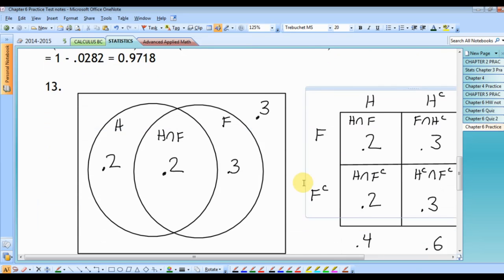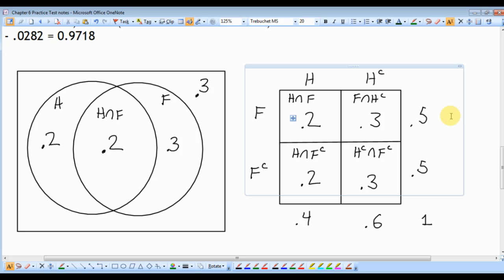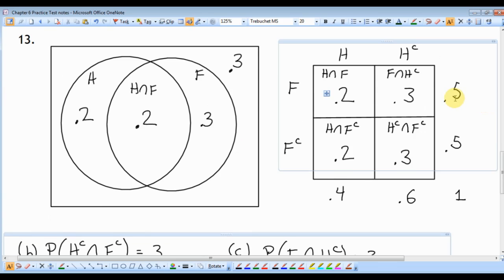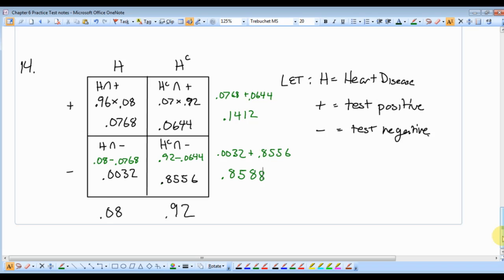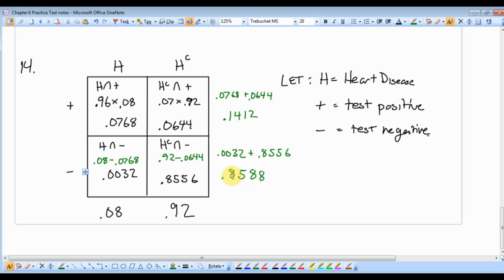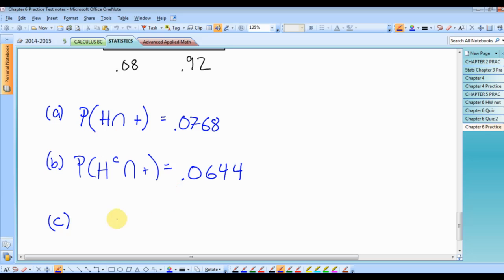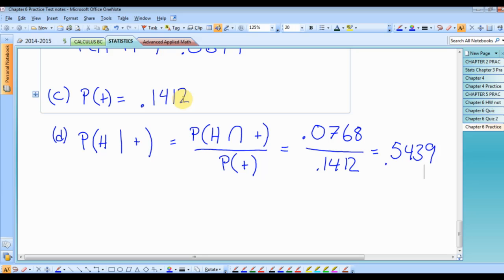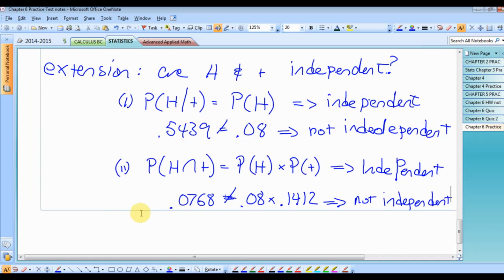stats Chapter 6 Practice Test notes part 4 20141119 115358 2320